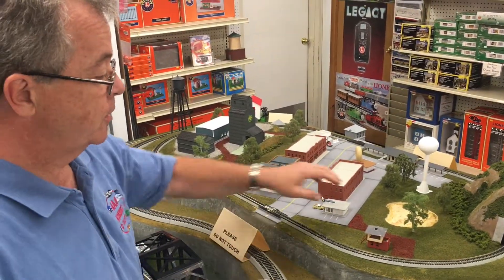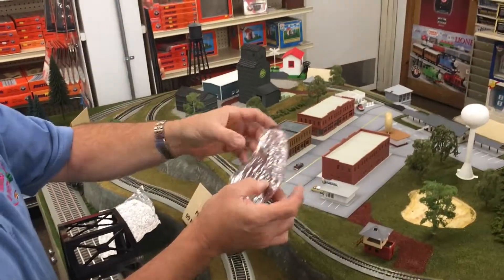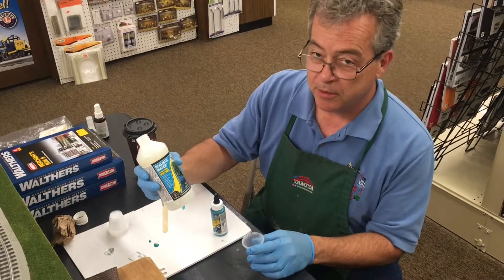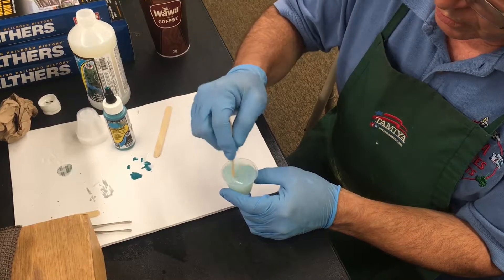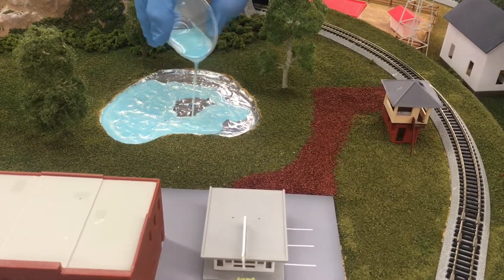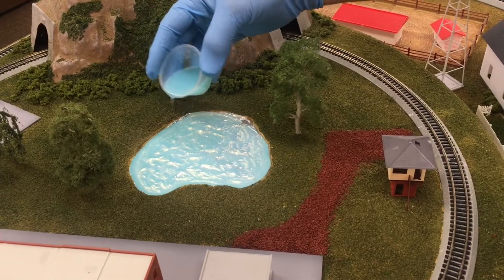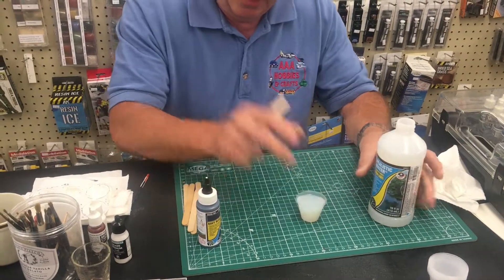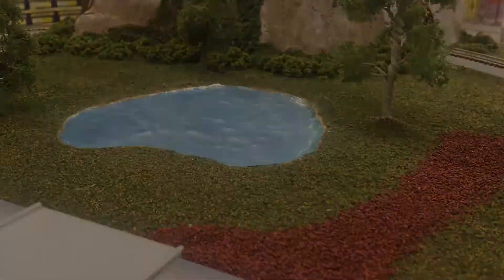AAA Hobbies Train Layout 12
Building the AAA Hobbies train layout